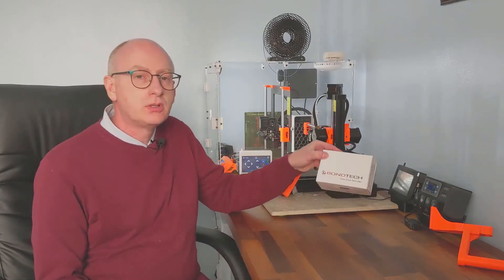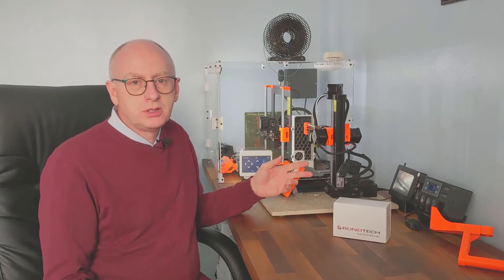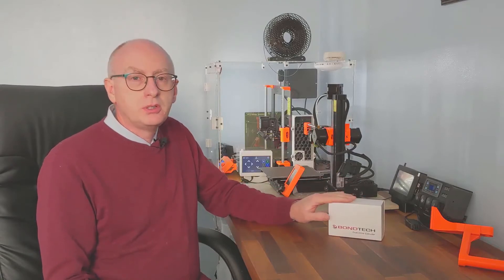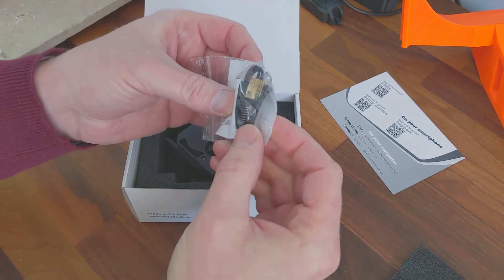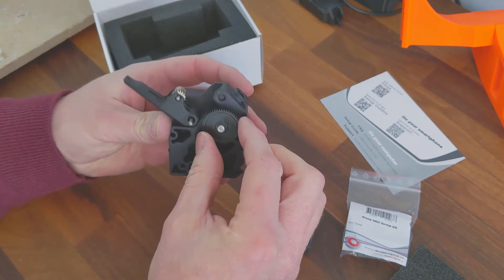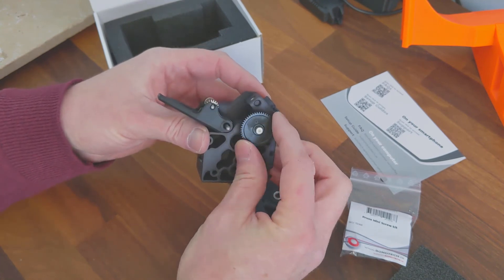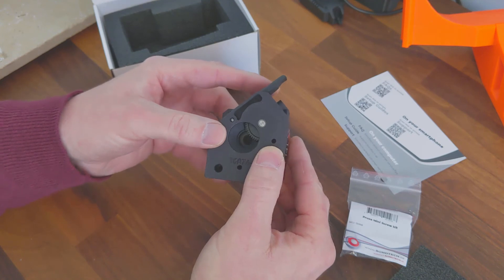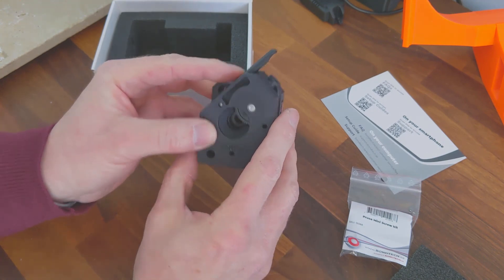Prusa Mini Bondtech Extruder Unboxing (Part 1)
Part 1 - Unboxing of the Bondtech extruder upgrade for the Prusa Mini 3d Printer.
Future videos will include a review of anti vibration solutions for the Prusa Mk3/s and Mini.